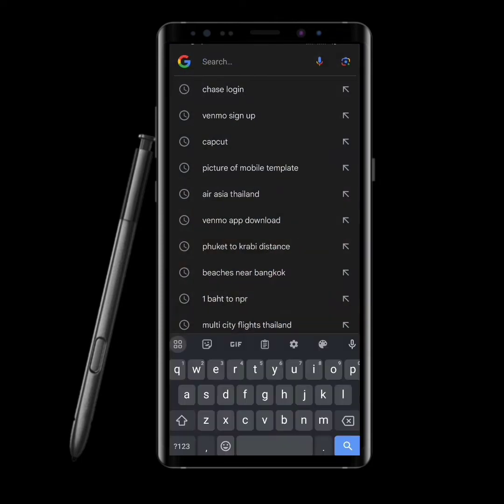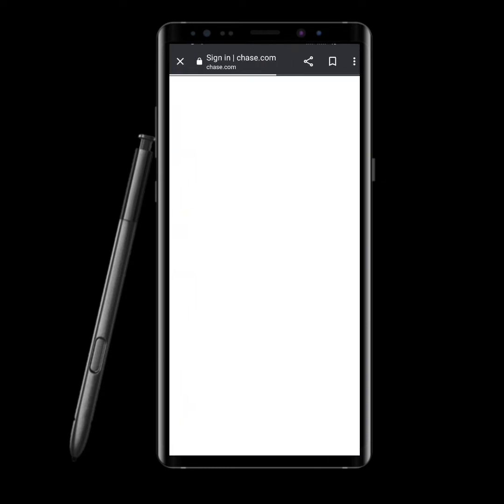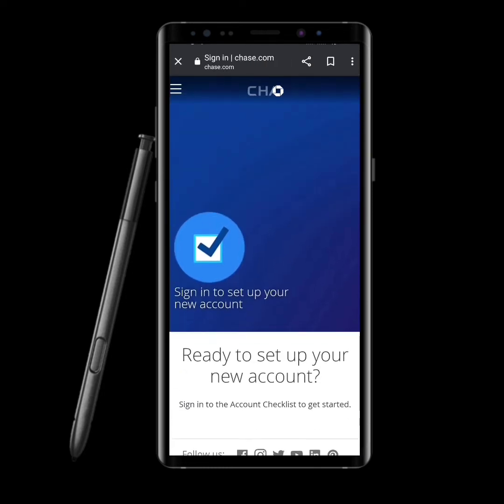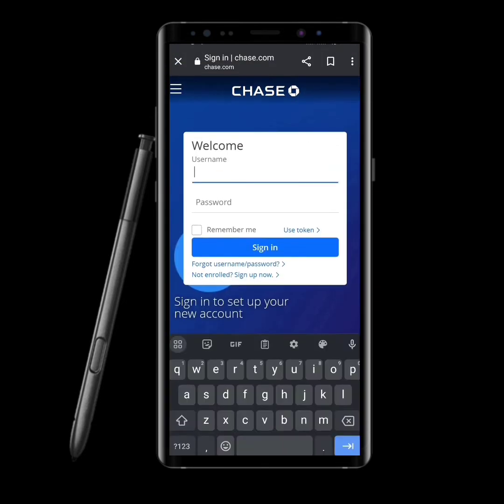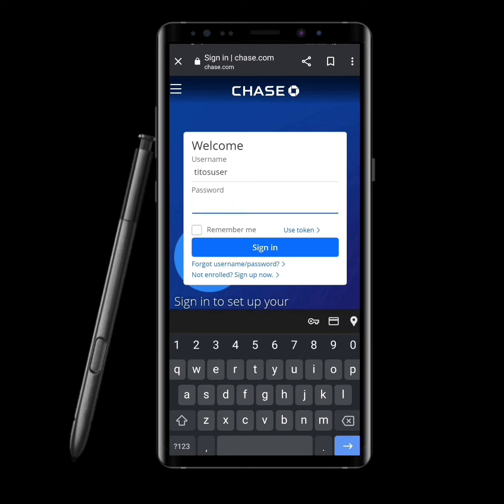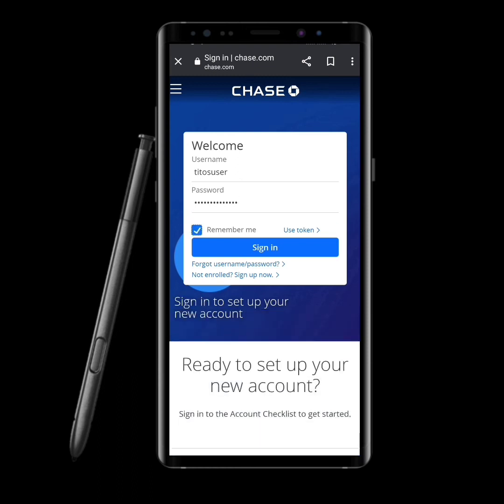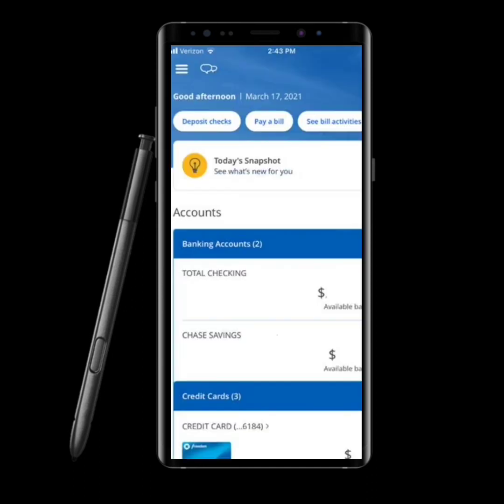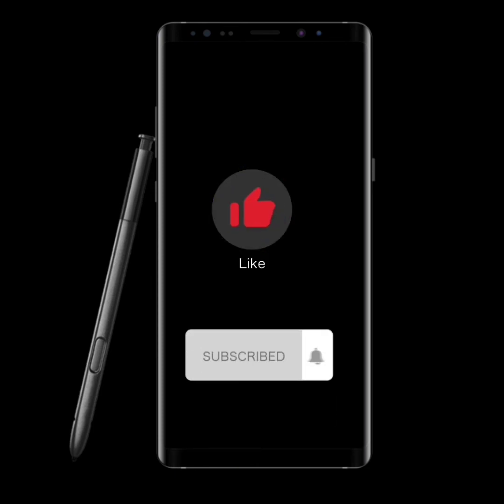How to Login Chase Mobile Banking App 2023? Chase Mobile Banking Sign In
Stay in control of your finances on the go with the Chase Mobile Banking App! This step-by-step guide will show you how to effortlessly sign in to your Chase account using the mobile app. Whether you're a seasoned Chase customer or new to mobile banking, this video will walk you through the secure and convenient login process. Join us to learn how to access your accounts, check balances, pay bills, and more, all from the palm of your hand.